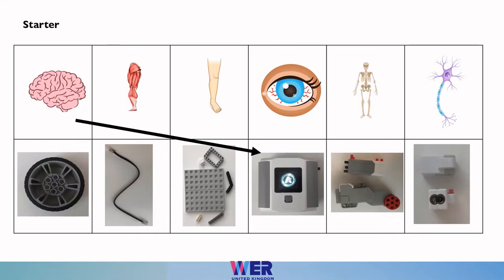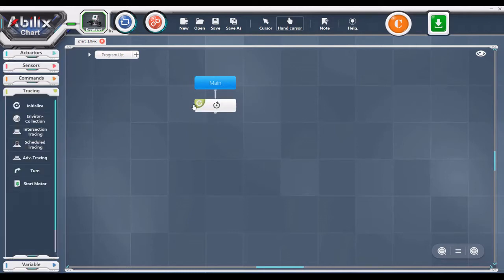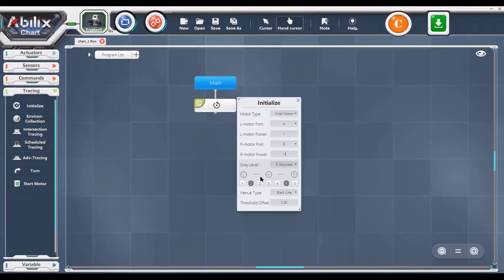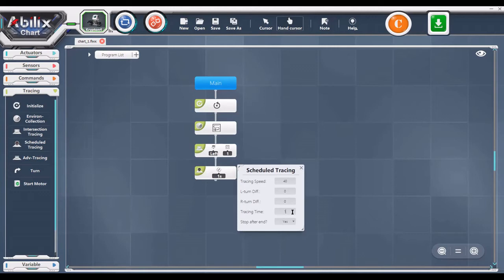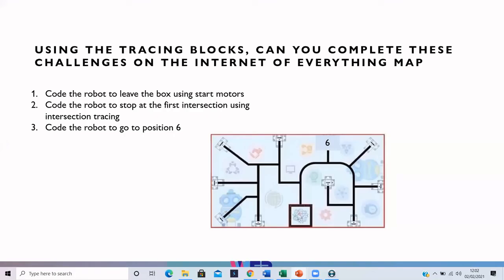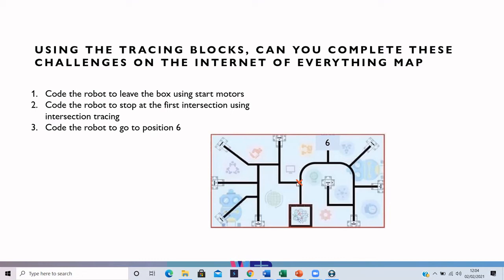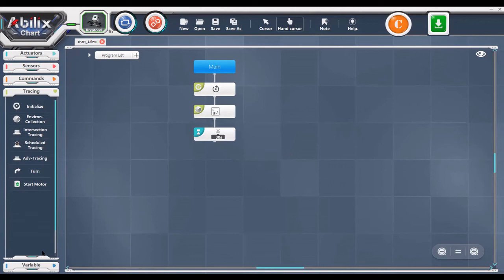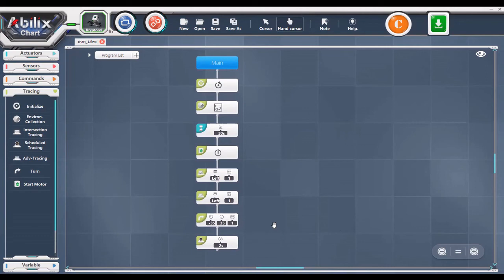Krypton - Introduction to Krypton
For home learners who have built their Abilix Krypton robot into the collision-free wheelie (or similar) using the beginner project programming instructions in the Abilix Krypton App. 3 or 5 sensors should be placed on the front of the robot.